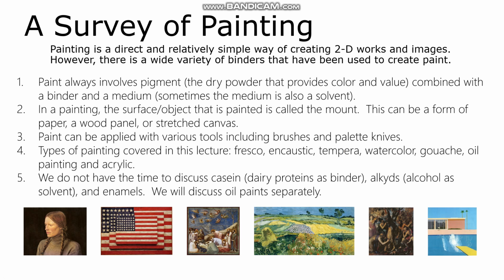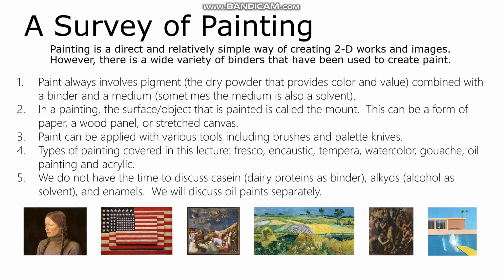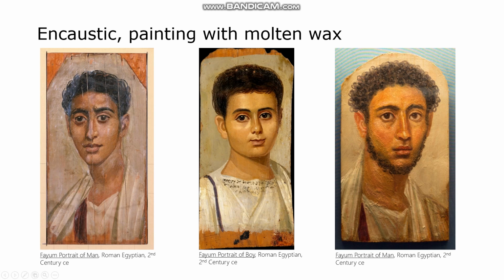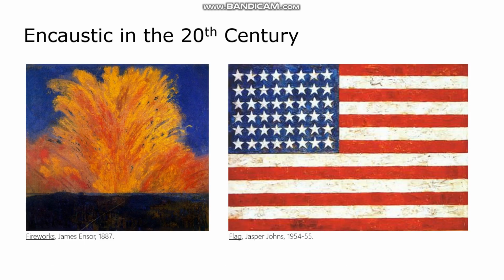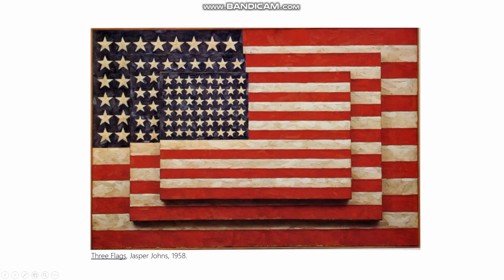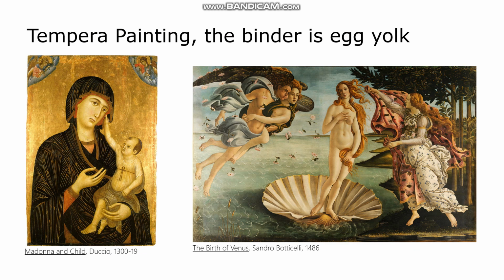Fall 18 Unit 5: Survey of Painting Part 1